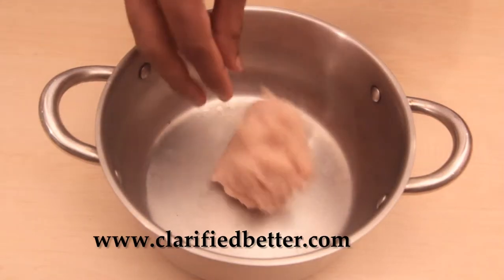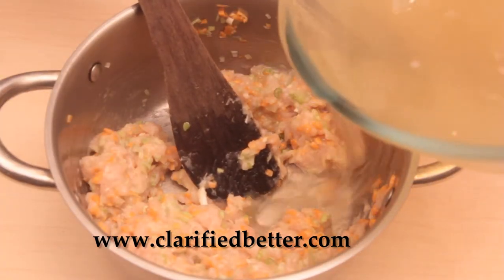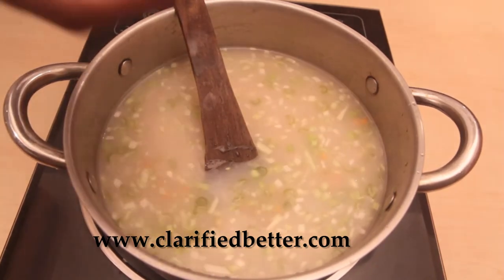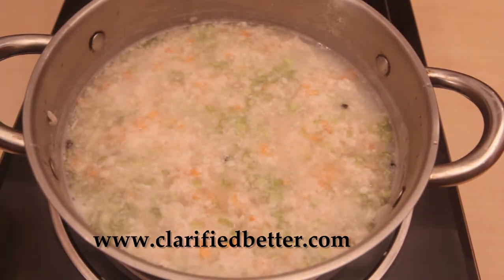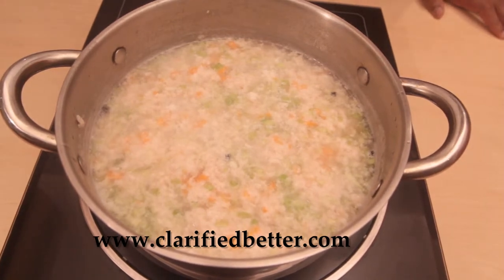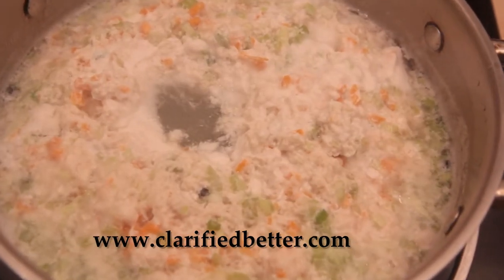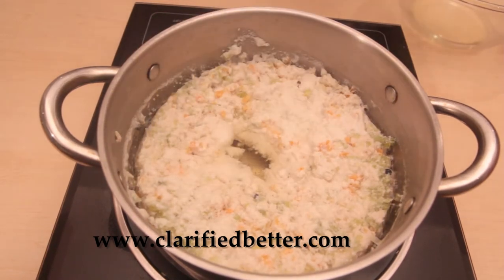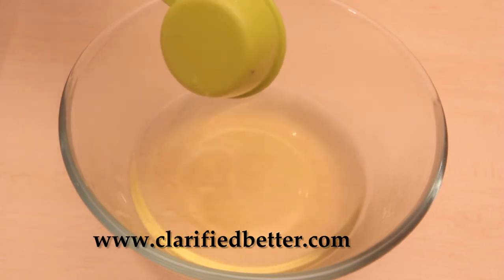Consomme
Consomme is a clarified stock. How to make it. Learn in this video.

To Learn about other subjects in hotel industry enroll in a membership to the learning academy

Items you may want to own while working in kitchen.

Chef Knife
Paring knife
A Pocket Thermometer

Clarifiedbetter.com is a site to help hoteliers train their team efficiently. Every day on this youtube channel viewers can expect educational content that can make learning fun. The blog on the site also features articles to help you open a hotel, improve revenue, save cost, and download standards and processes.